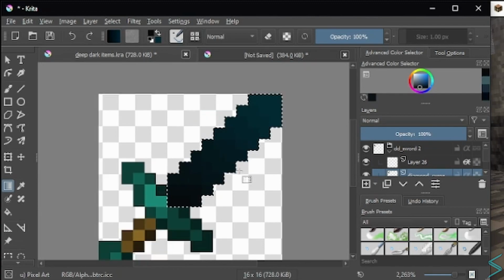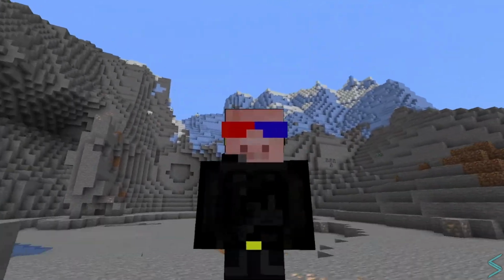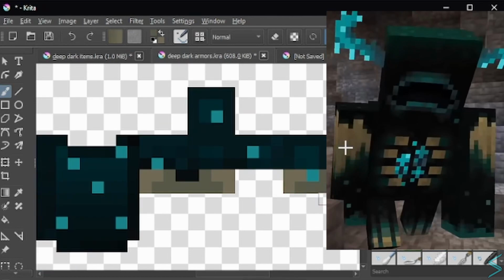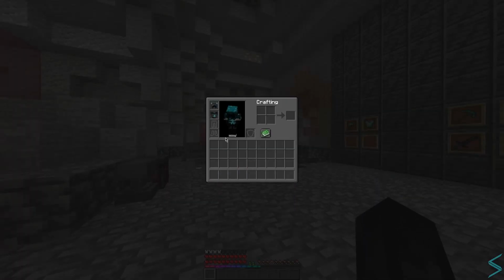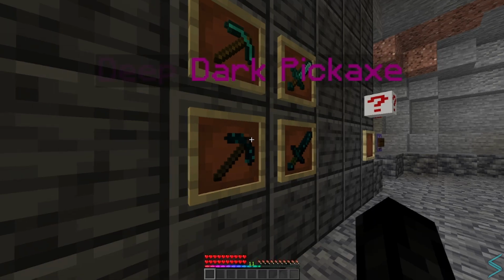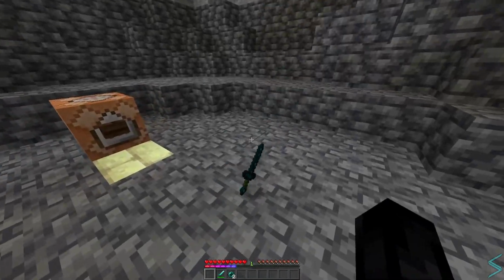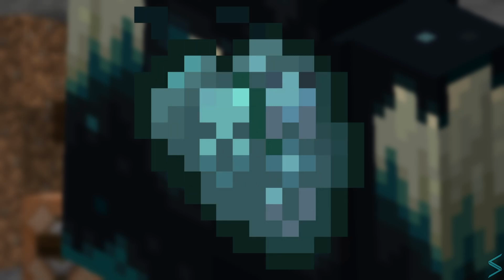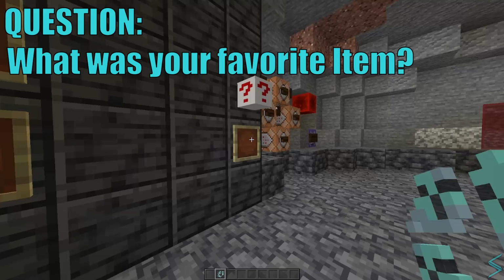I Added Warden Items Into Minecraft!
I added Deep Dark and Warden Items into Minecraft and the result is EPIC! This would some some great Deep Dark loot!

Chapters:
00:00 Intro
00:16 First Item
00:43 Second Item
01:05 Third Item
02:06 Fourth Item
02:42 Showcase
05:00 Mystery Item
06:05 Obtaining the Items
06:23 Question

Happy Halloween :)